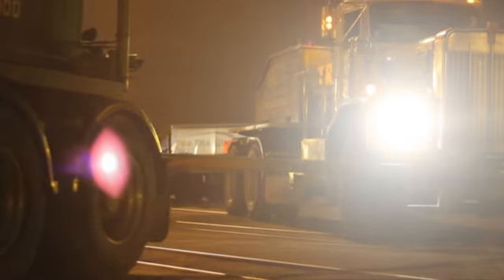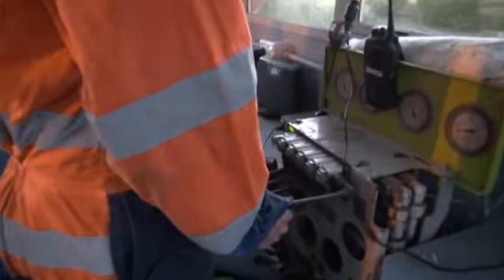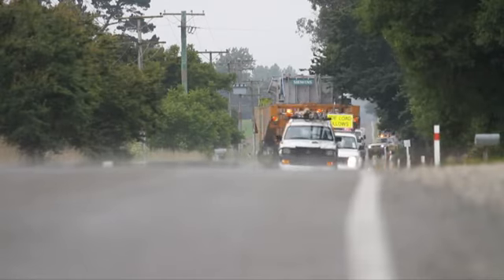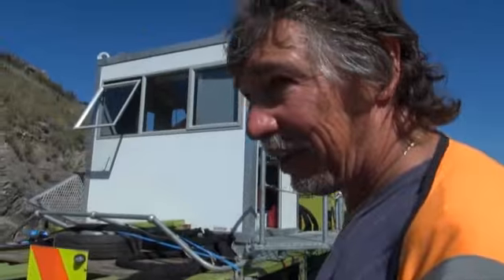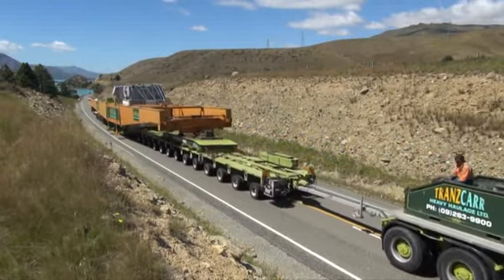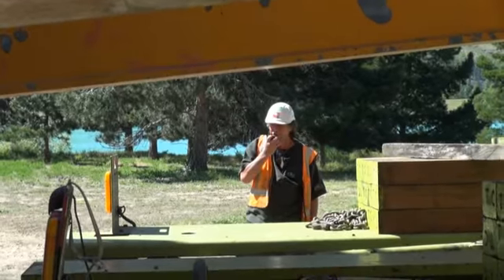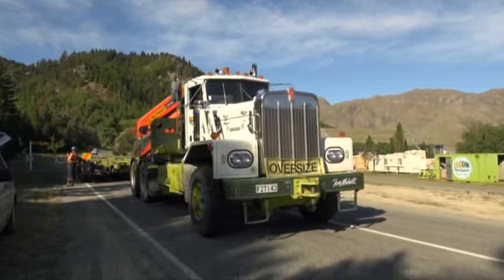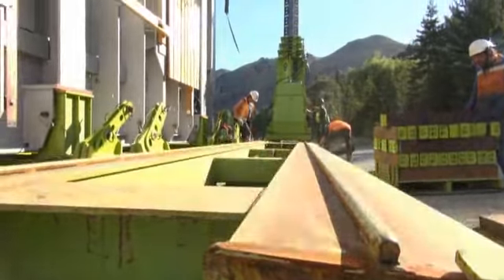Transformers trucked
Sliding the HVDC Pole 3 converter transformers into place at Benmore Substation.